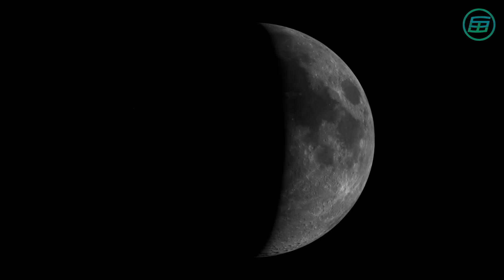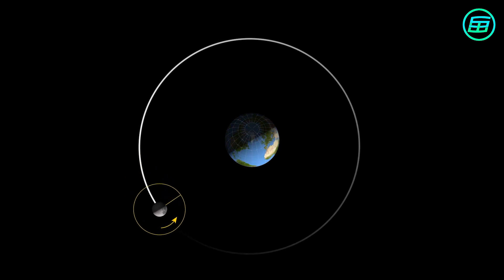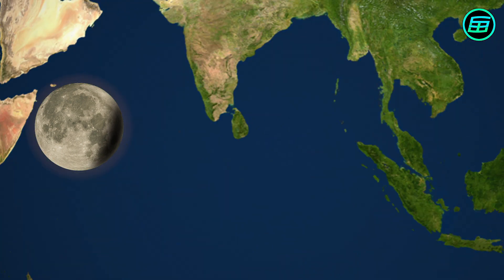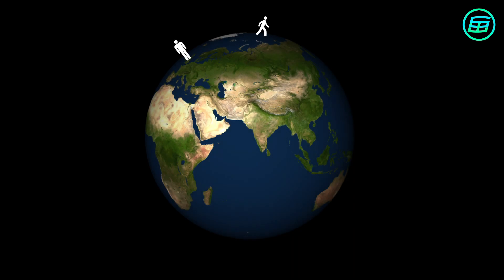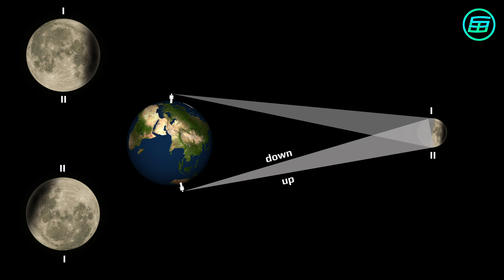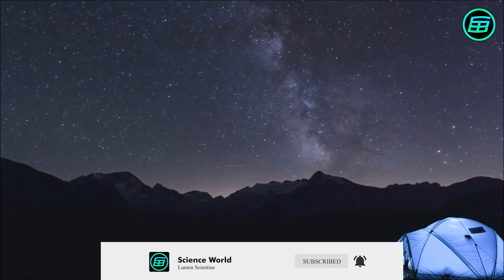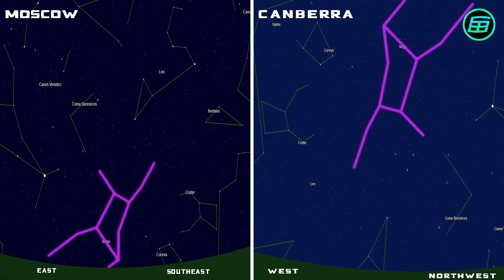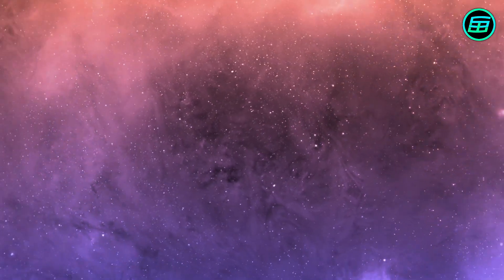Which moon do you see?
Did you know that the moon is seemed difference from different countries? Here is why...

𝐈𝐦𝐚𝐠𝐞𝐬, 𝐚𝐧𝐢𝐦𝐚𝐭𝐢𝐨𝐧𝐬 𝐚𝐧𝐝 𝐯𝐢𝐝𝐞𝐨𝐬 𝐜𝐫𝐞𝐝𝐢𝐭𝐬:
- NASA
- ESA/Hubble
- Pixibay